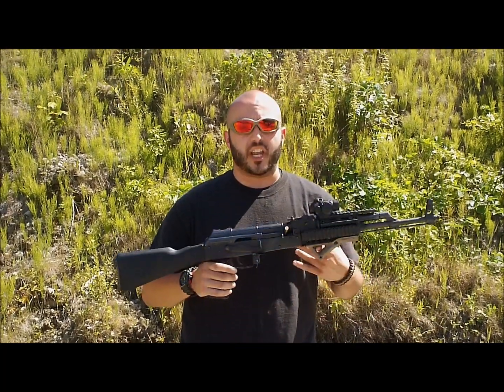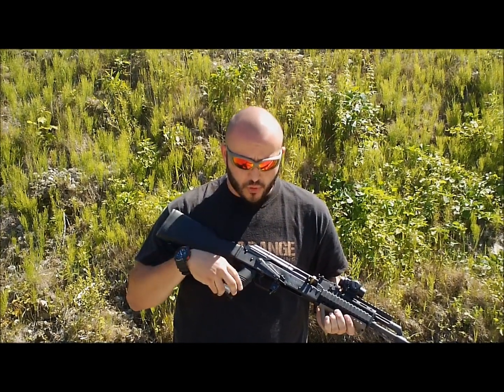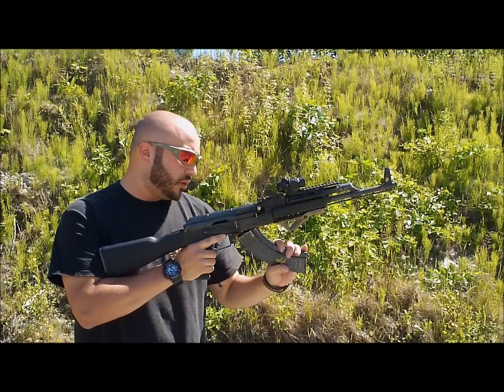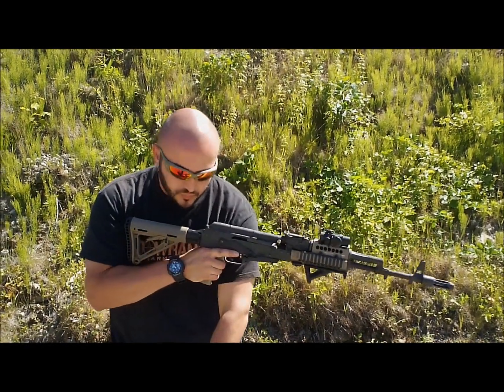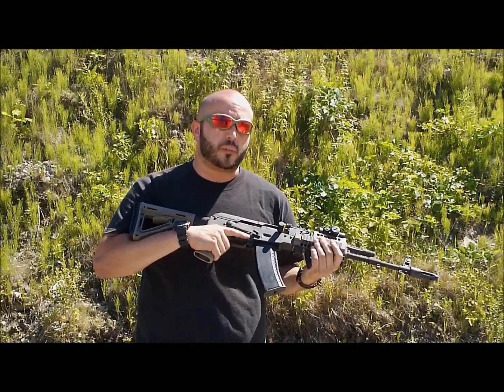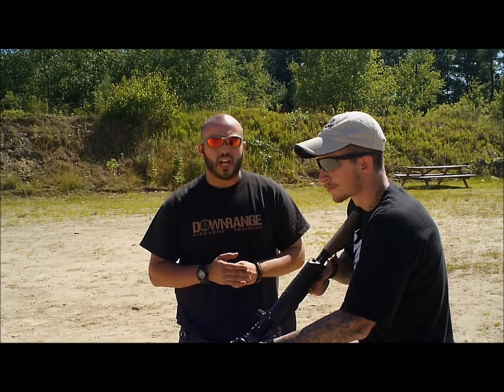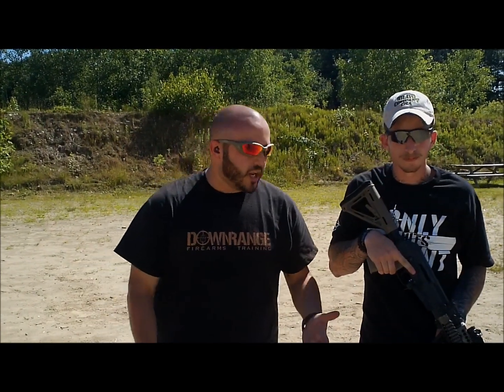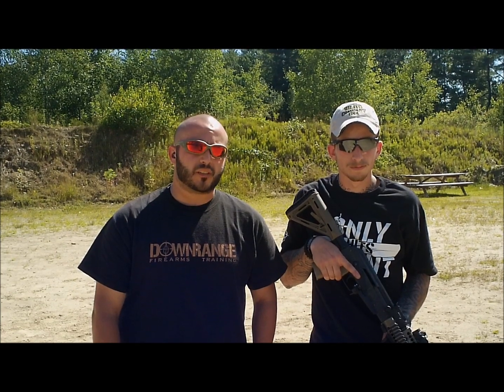Solar Tactical AK47 MFER Magazine Funnel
First looks at the Solar Tactical AK47 MFER magazine funnel. The MFER enhances reload speed, by offering a larger target area for magazine insertion.

The AK47 MFER allows the operator to reload your AK47 style rifle faster than ever before. The large opening of the magazine funnel guides the magazine into place allowing you to get the magazine into the rifle the first time and with greater speed. No more fumbled reloads do to missing the flat magazine opening on the receiver.

The AK47 MFER is designed to be a drop in part with no modification to the host weapon. It fits all AKM pattern AK47 style rifles along with 7.62 Saigas. (Will not fit the standard Yugo pattern AK.)

The AK47 MFER also works in conjucton with the Solar Tactical AK series California magazine lock when mounted for all of our existing California based customers.

The AK MFER is built AK tough constructed from advanced polymers and stainless steel hardware.